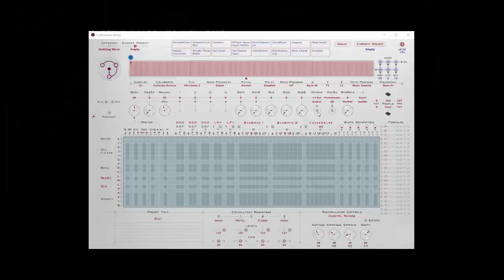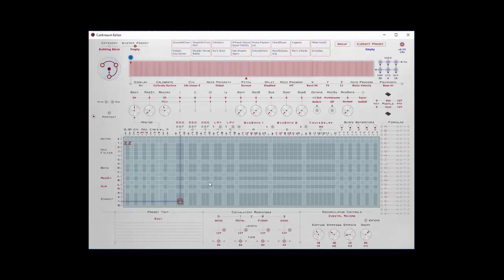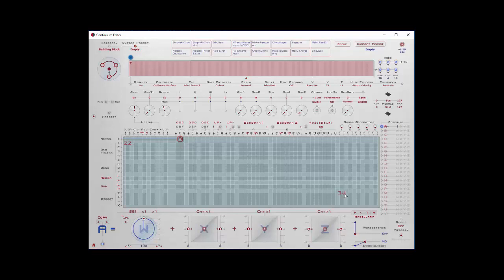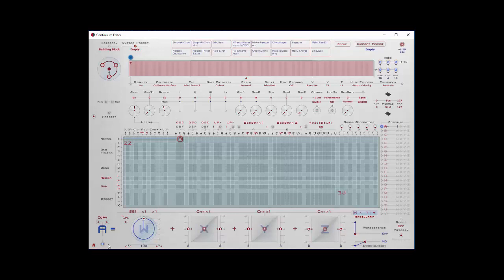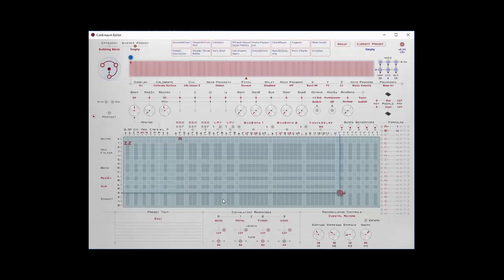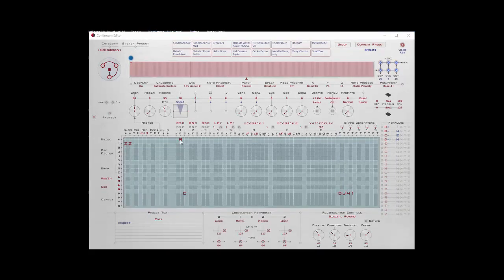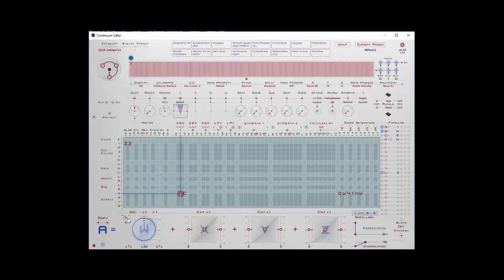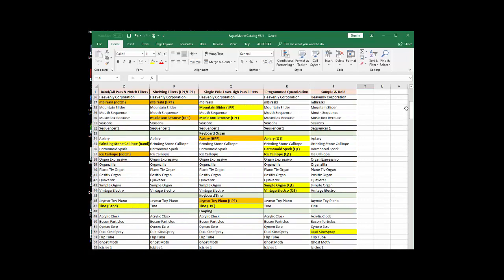Haken Continuum/EaganMatrix Programming - Sample & Hold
Looking at how to use the EaganMatrix Sample and Hold functions on Matrix row and on a Formula.